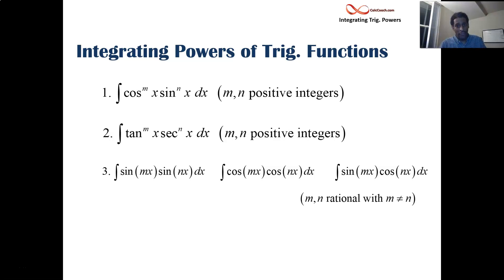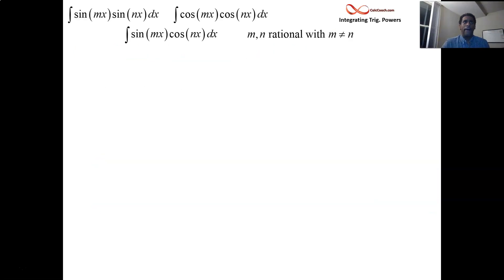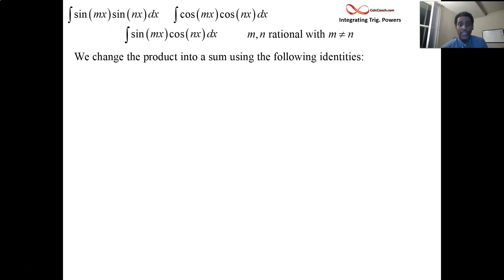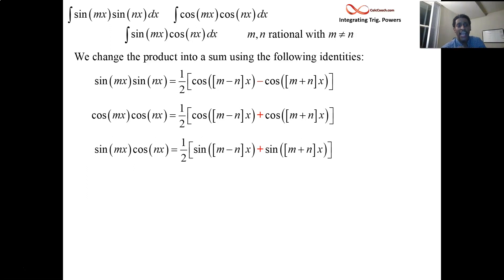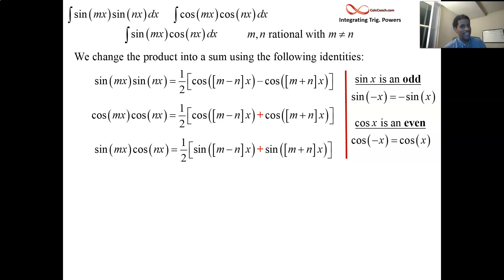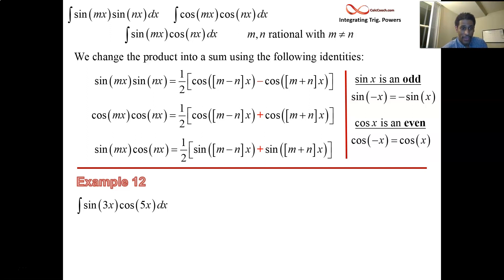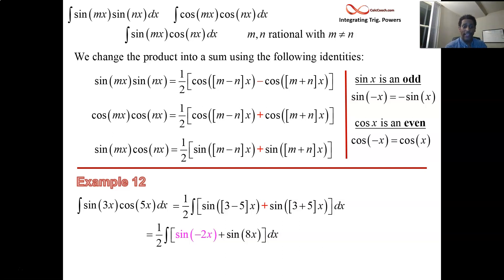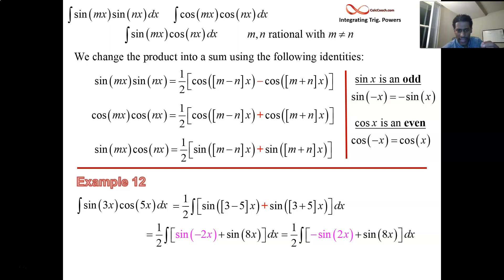Integrating Products of sine and cosine with different multipliers on x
Use Trig identities to integrate products of sine and cosine with different multipliers on x.